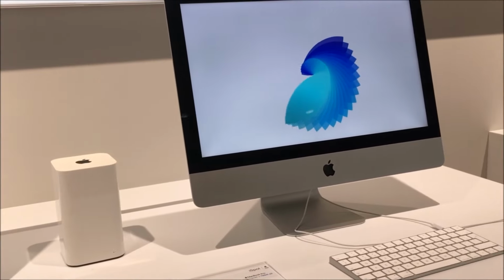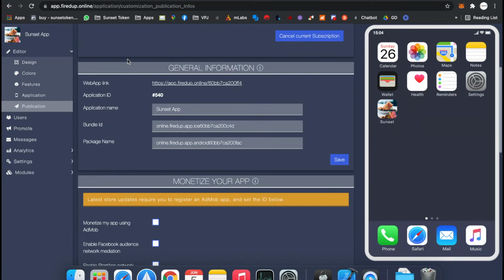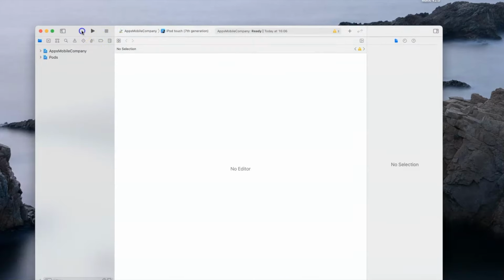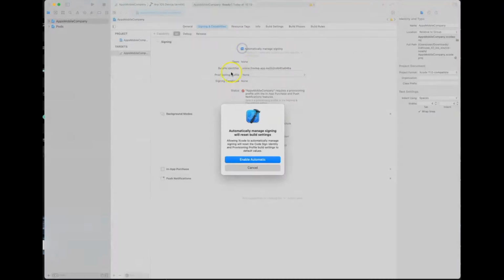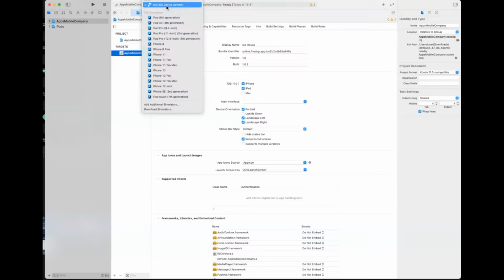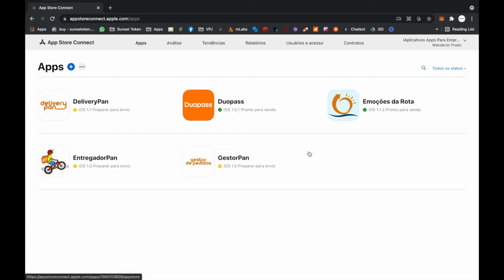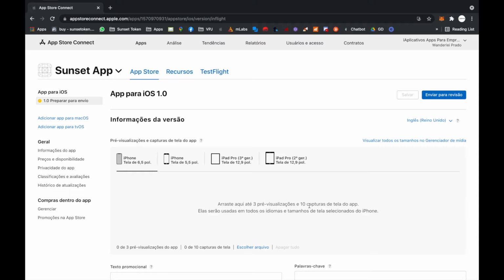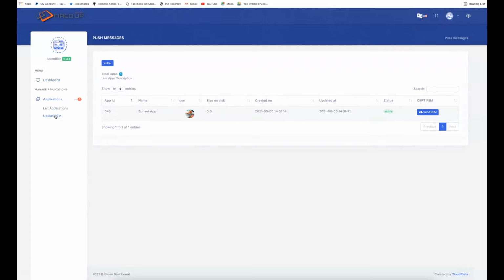How to Publish An App To Apple | Publish An App To Apple Using X Code 2021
How to Publish An App To Apple Using X Code 2021

This is an easy step by step guide on how to publish an app to apple using X code 2021.

Publishing and knowing how to submit your app to the app store is one of the most asked questions, which we hope to be able to assist you with.

One of the best ways to submit an app to the app store is by using xcode.

Chapters

00:25 Equipment required to publish an app to apple
00:37  Version of X Code to be installed
01:05  About Fired Up App Builder
01:25  Start Of Tutorial On How To Publish An App To Apple.

To get more helpful information on how to publish and app to apple using xcode and other advice please go to our website.